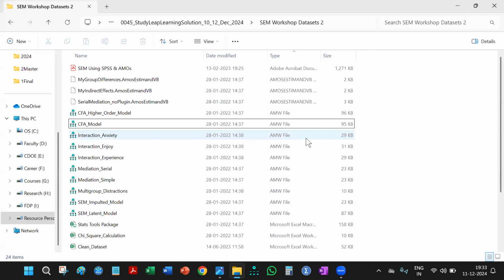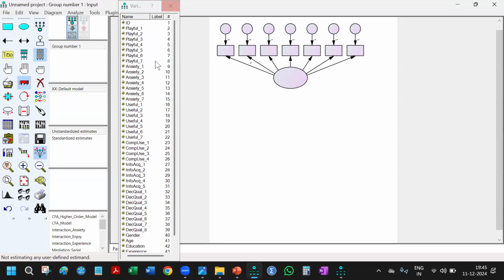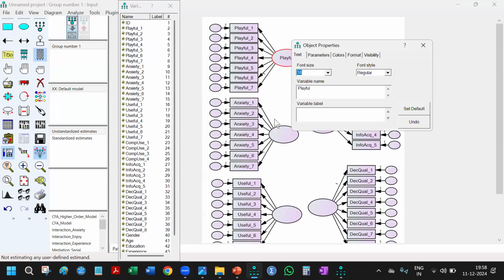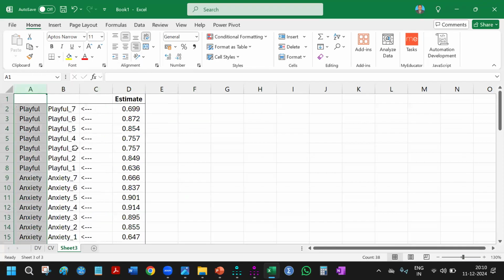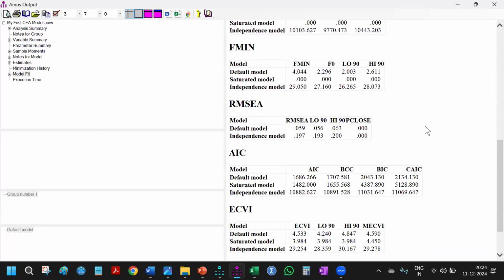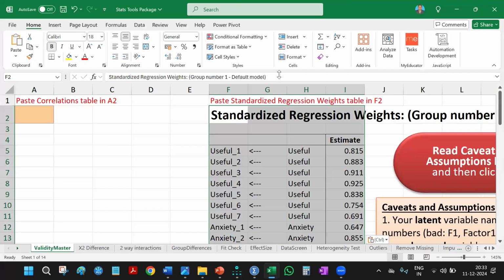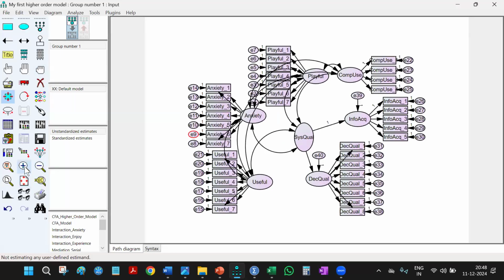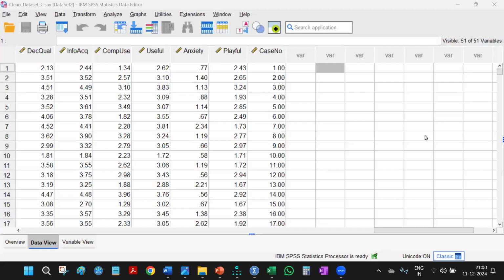GMT20241211 140132 Recording 1920x1080